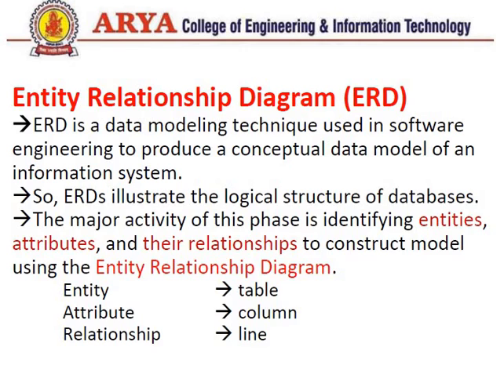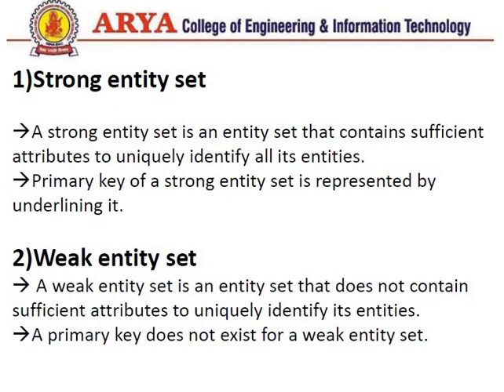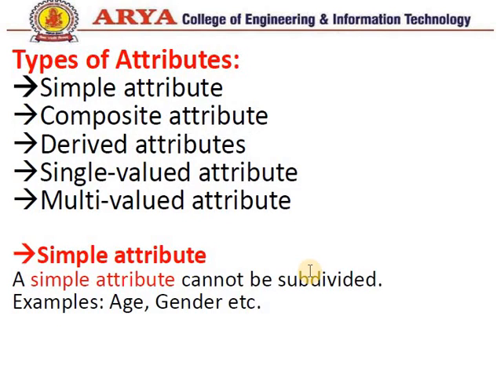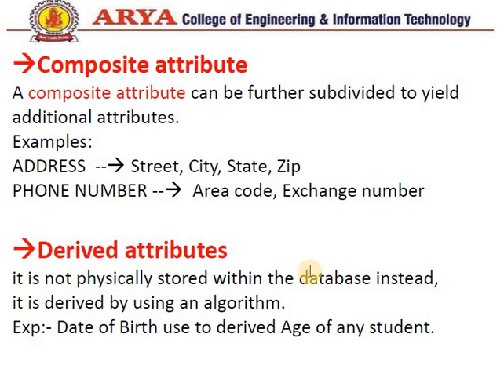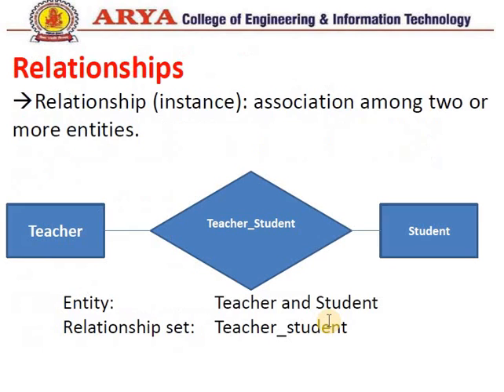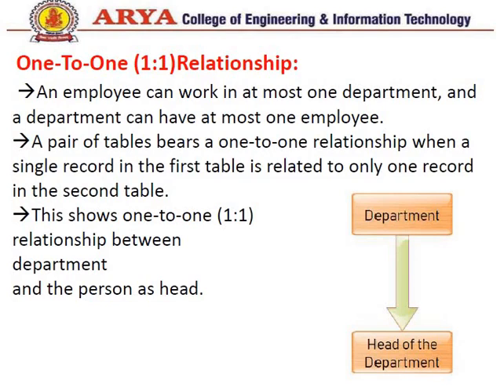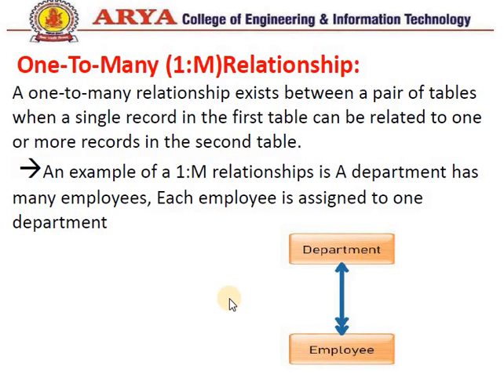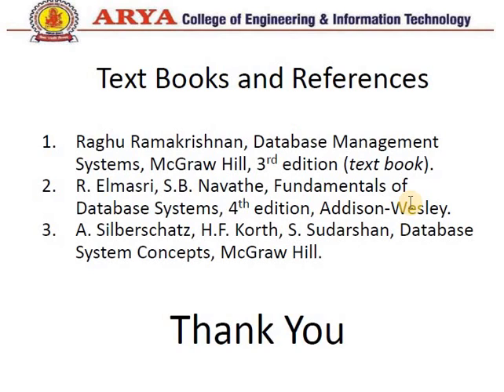DBMS_UNIT-I-ER_Modeling_Lecture-03_By Er. Rajesh Kumar